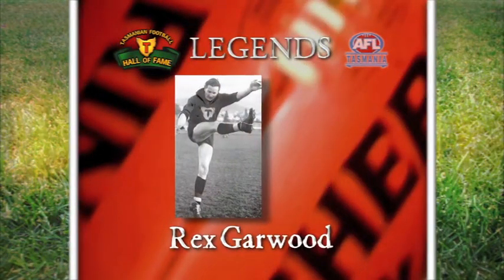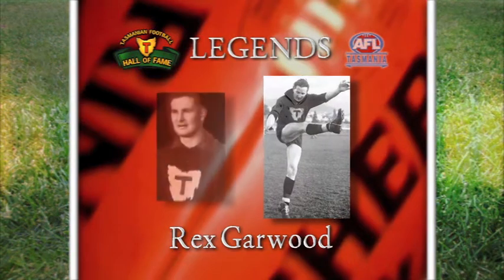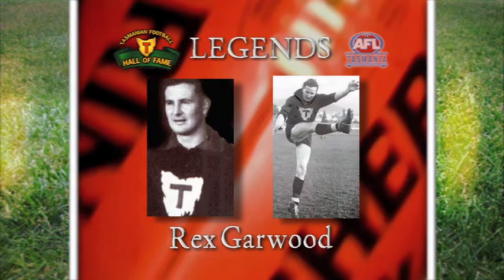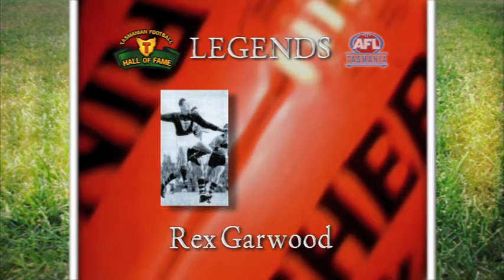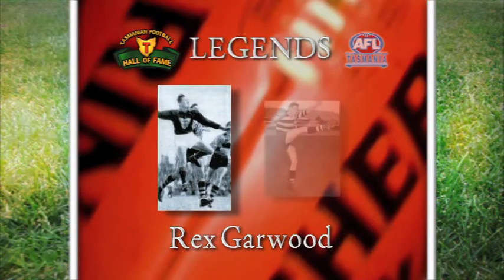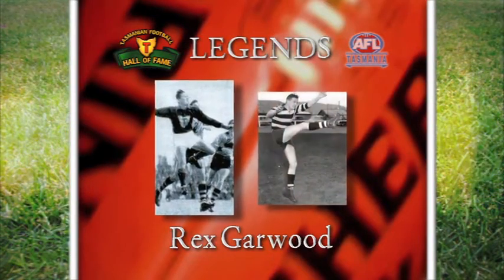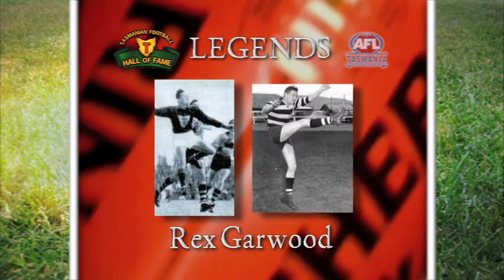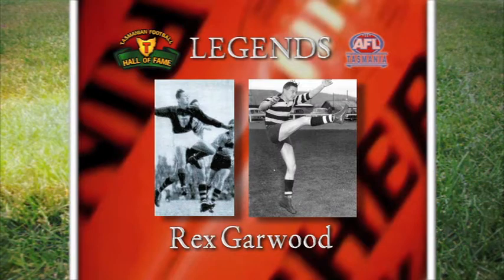2008 Legend | Rex Garwood